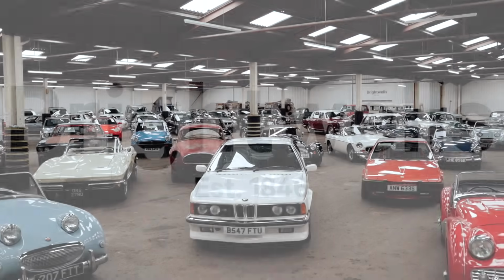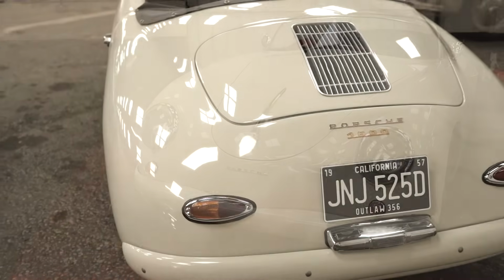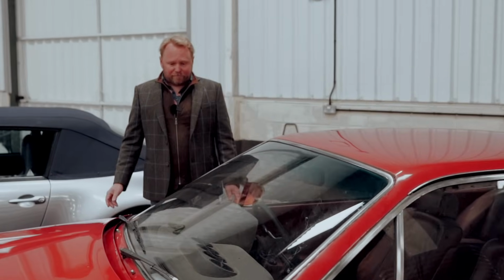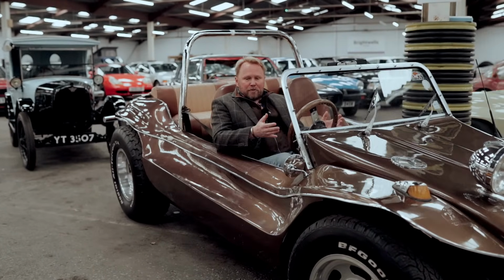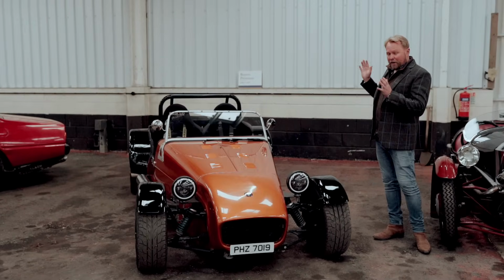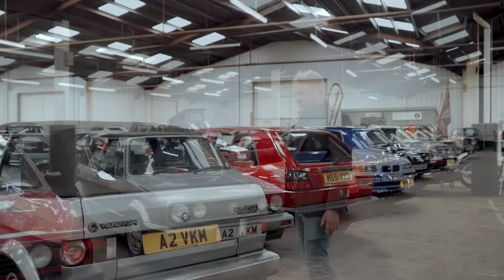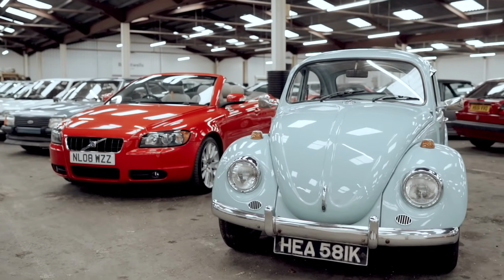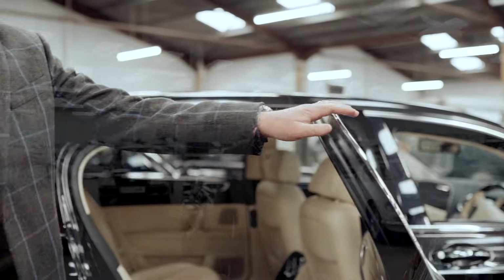Brightwells May 2024 Classic Car Auction Preview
A walk around of some of the highlights of the forth-coming May 8th and 9th Classic, and Online Garage auctions

Here's a link to the catalogue

If you'd like to buy or sell give us a call or click on the auction estimate form

Thanks!